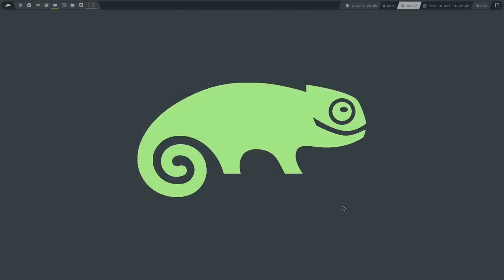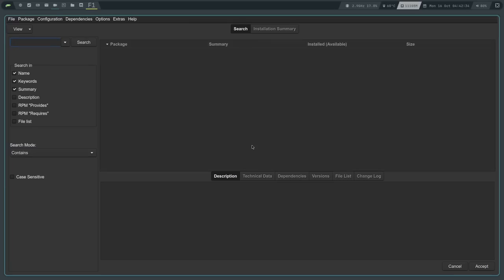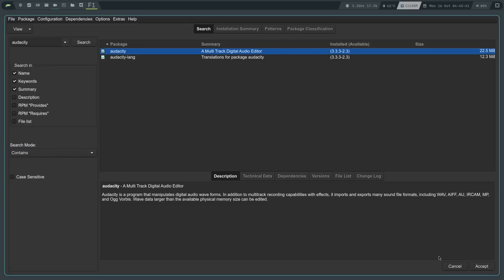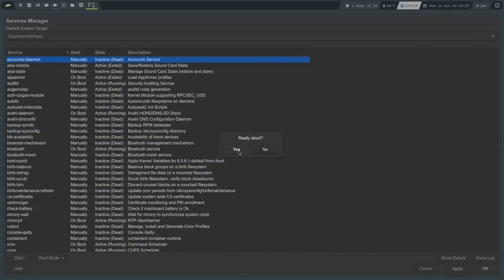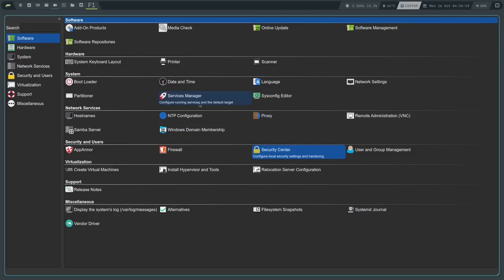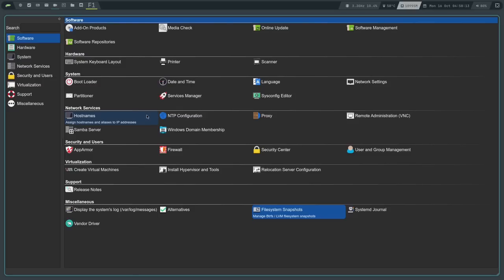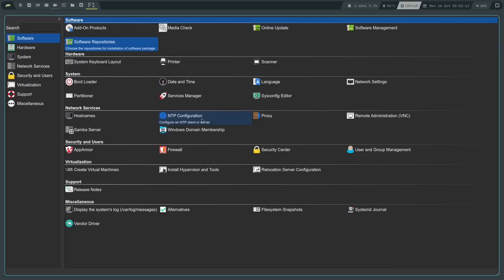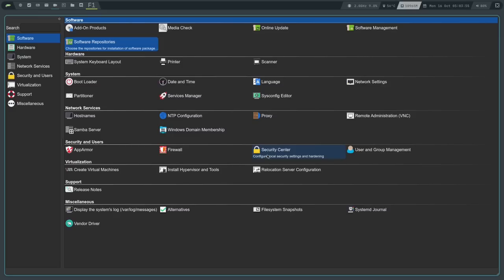The Most POWERFUL Linux Tool EVER!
Today I talk about the most powerful Linux tool in existence. YaST.

Time Stamps
0:00 Intro
1:10 What is YaST?
3:58 YaST the Package Manager
7:31 Updating and Repos
7:44 Generic Settings Management
7:57 Services Management
9:38 Sysconfig File Editor
10:02 More General Settings
10:27 Samba
11:52 Security, Users and AppArmor
12:32 Security Center
13:17 Virtualization
14:14 Logs
14:34 BTRFS Snapshots
14:59 YaST VS The Terminal
15:31 YaST is Great! But...
16:01 Doing Too Much
17:01 The UI Be FUGLY!
19:33 A Bit Slow in Places
20:16 My Thoughts
22:17 Wrapping Up